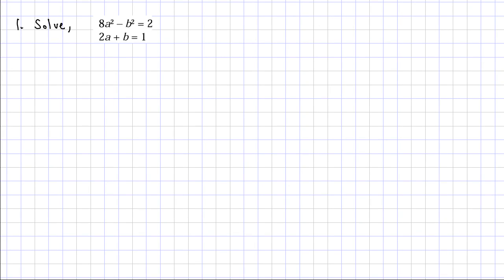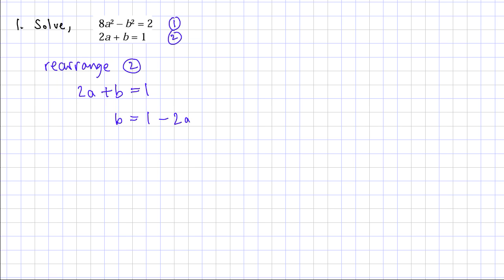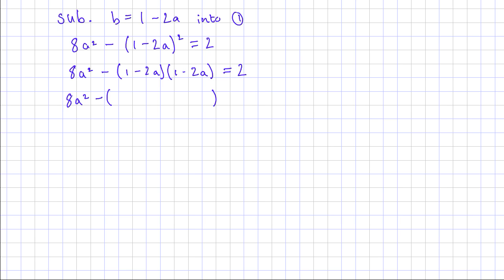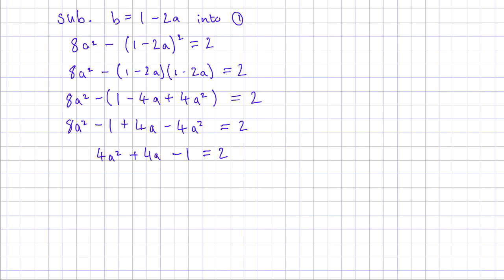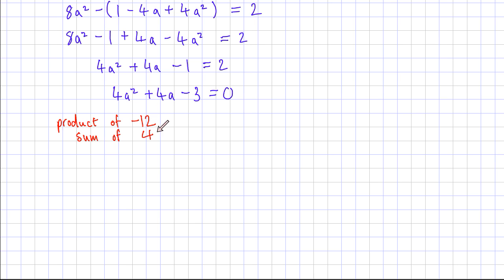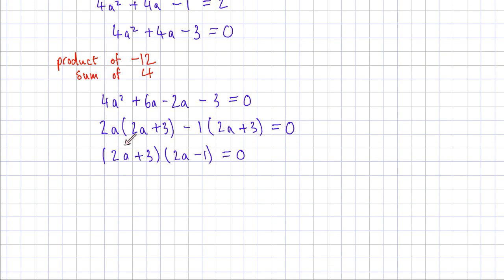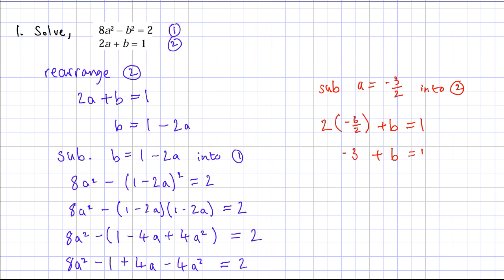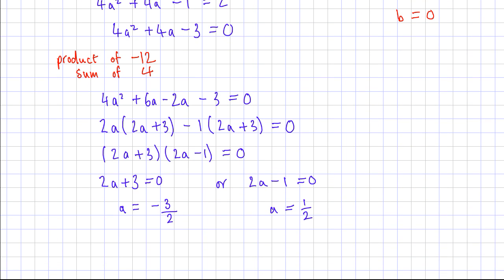Solving simultaneous equations where one equation is non linear